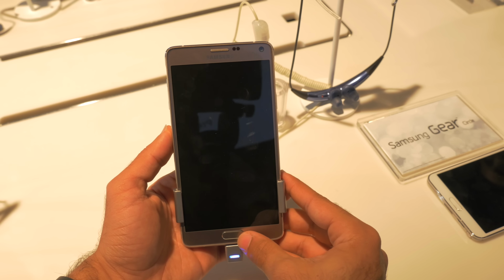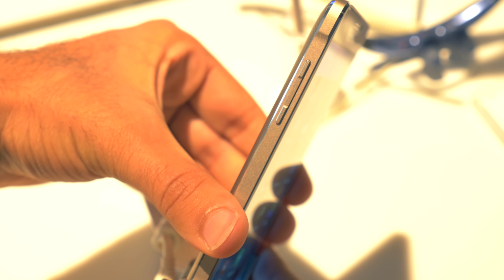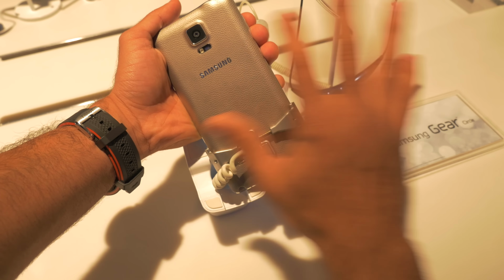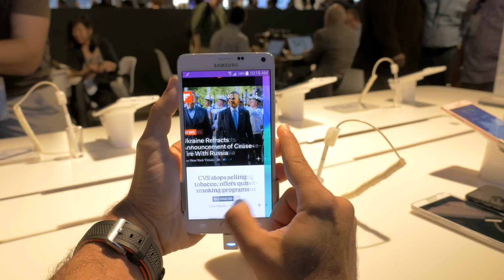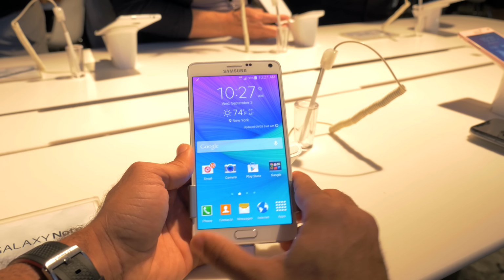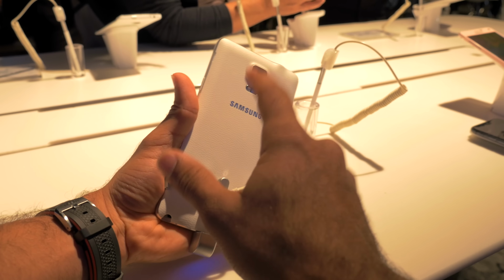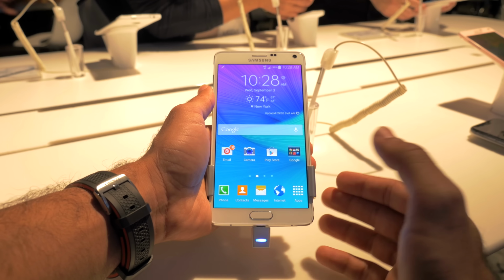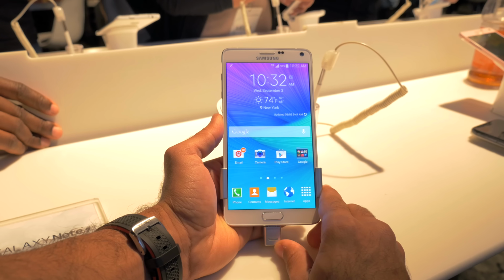Samsung Galaxy Note 4 Hands On! (4K)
The Samsung Galaxy Note 4 is here and we are awaiting to get one in for a review, but for now a hands-on will do the trick! The Galaxy Note 4 made its official debut today at IFA, featuring a new build with aluminum edges that makes the Note 4 feel much more premium then its predecessors. It also features a 5.7-inch QHD display with a resolution of 2560x1440. The panel itself is still Super AMOLED, which absolutely pops with this many pixels surrounding it. We also find a 2.7GHz quad-core Snapdragon 805 processor, 3 GB of RAM and the Adreno 420 GPU.

The camera has been upgraded to 16 megapixels and includes Optical Image Stabilization. Meanwhile, the front-facing camera is now rated at 3.7 megapixels with a super wide angle point of view that will make for some interesting selfies.

The Galaxy Note 4 is expected to hit U.S. shores and global markets sometime in October. Our guess is early October to compete with the release of the Apple iPhone 6. for all the latest cell phone news, reviews, and more.